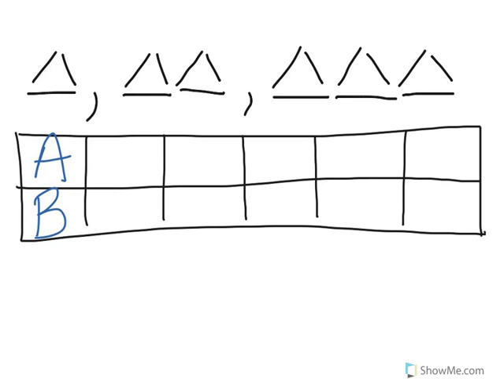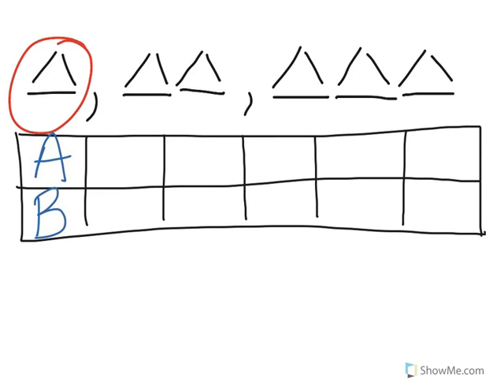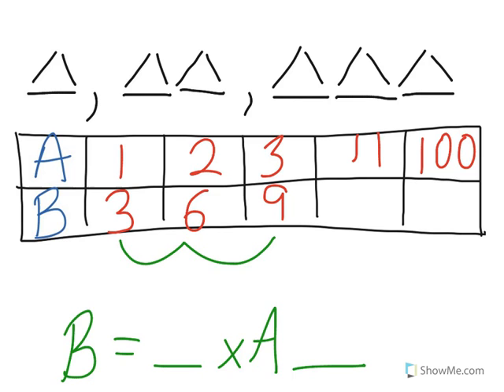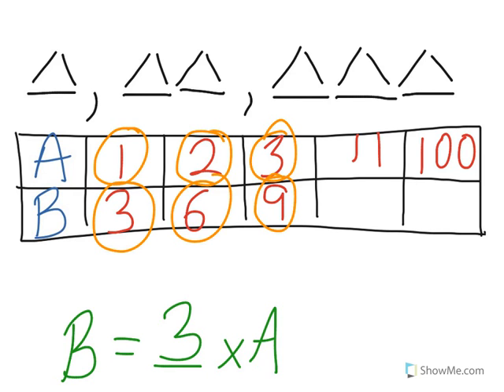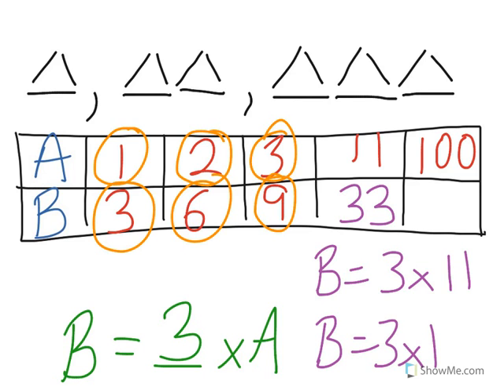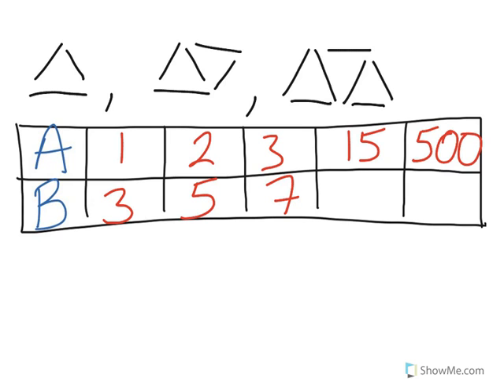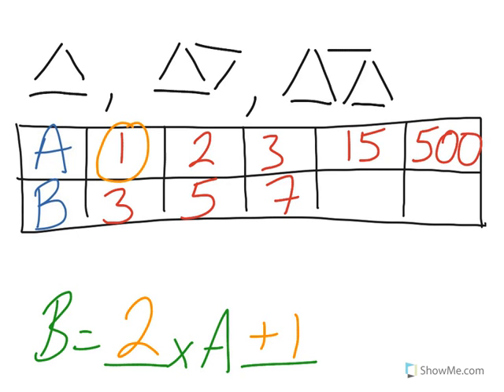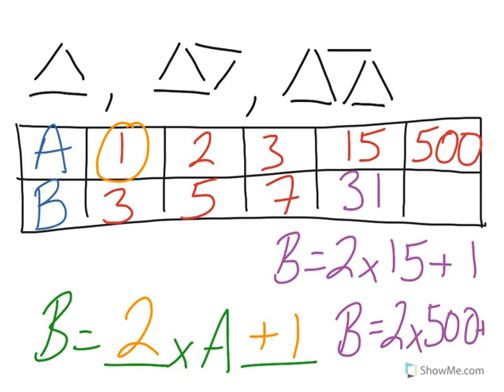Intro to Patterns and Algebra Step 7